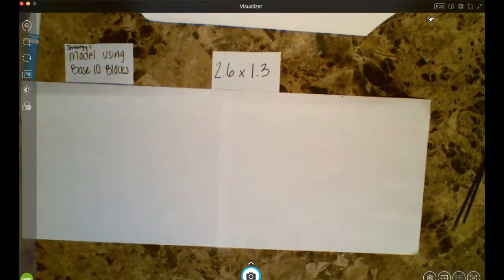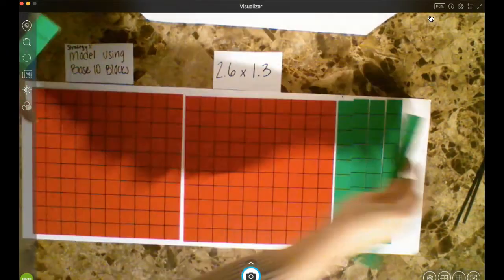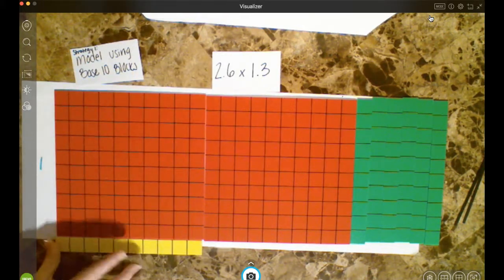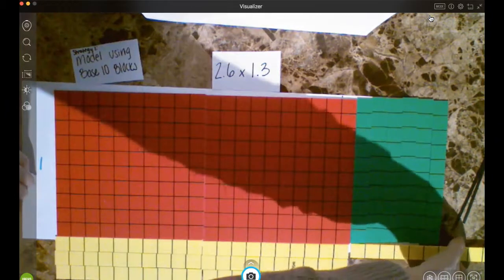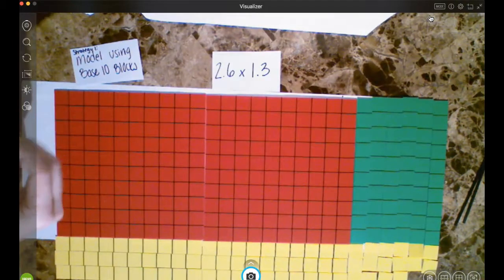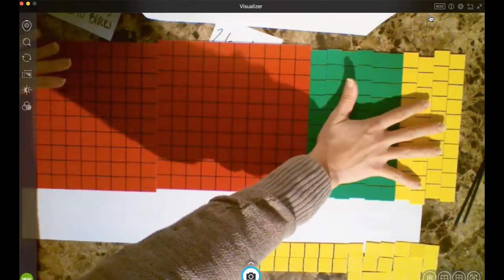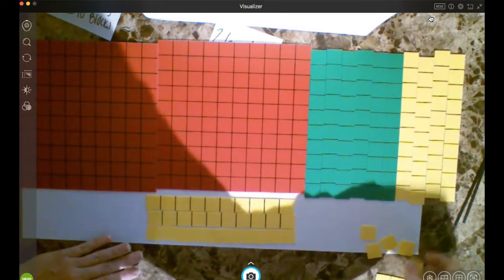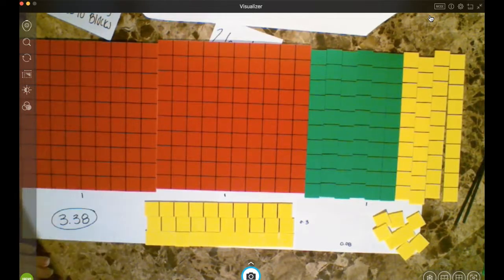Multiplying Decimals Strategy 1: Using a Base Ten Model